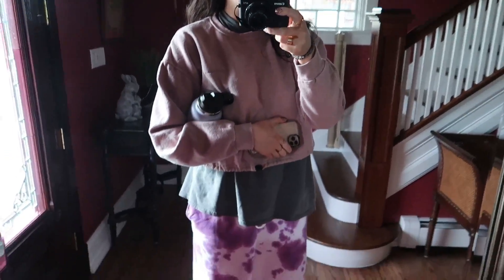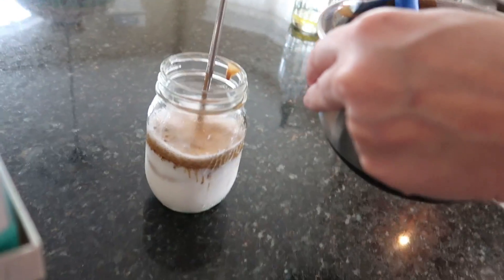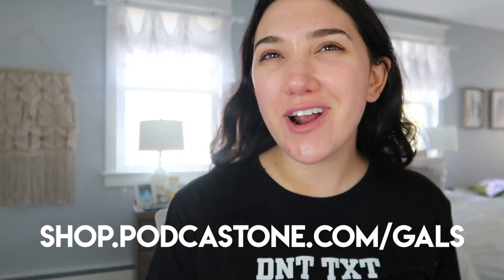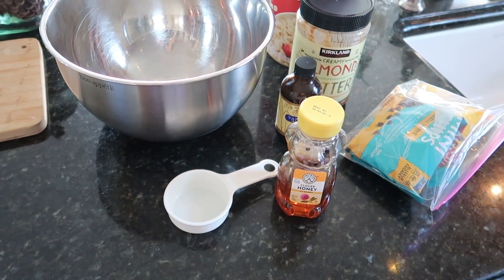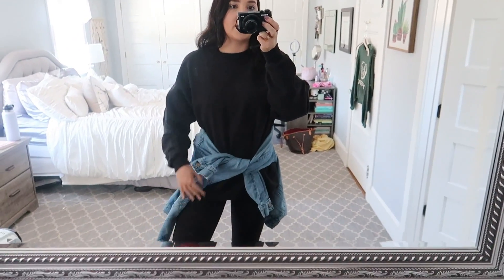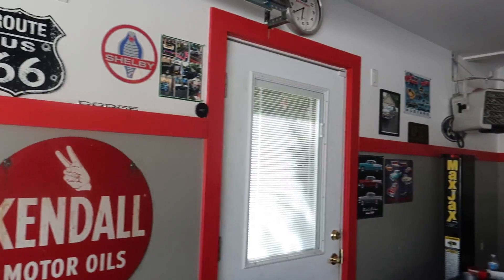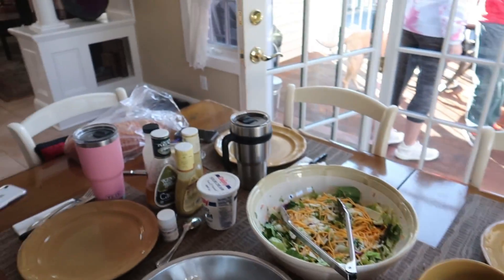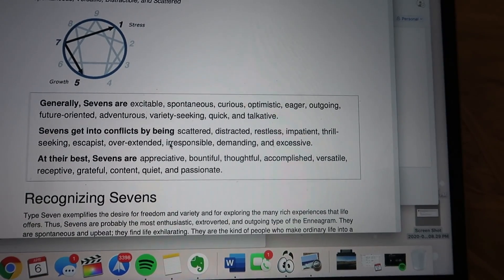VLOG: day in my life! trying tik tok coffee, enneagram test + podcasting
hi everyone!  thanks for watching!  today we try the tik tok coffee (kinda fail), record gals on the go, tour my dads new CAR! take an ennagram test and eat some yummy food!! enjoy :)

it cosmetics cc cream
tarte shape tape
slip scrunchies
podcast headphones
white sneakers
ugg slippers
grey tank @ end of video

see everything i'm loving + my all time favorites on my amazon

$$ off UBER RIDE: code kl0zq
$$ off UBER EATS: eats-kl0zq
$$ off LYFT RIDE: code BROOKE317616

Hi I'm Brooke, a 22 year old lifestyle vlogger and recent college grad living in Boston!  I make a ton of videos involving hauls, vlogs, advice and much much more. Make sure you subscribe so you don't miss out on any videos and also follow me on my social media such as Twitter, Snapchat, and Instagram to stay even more connected with me! See you in my next video!